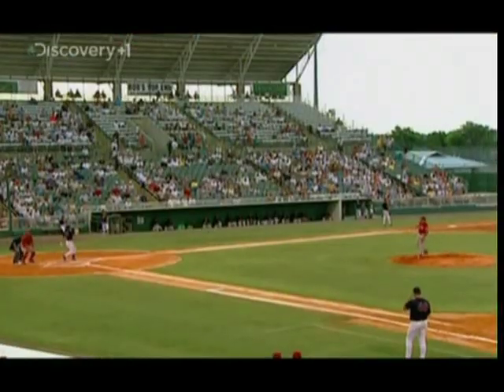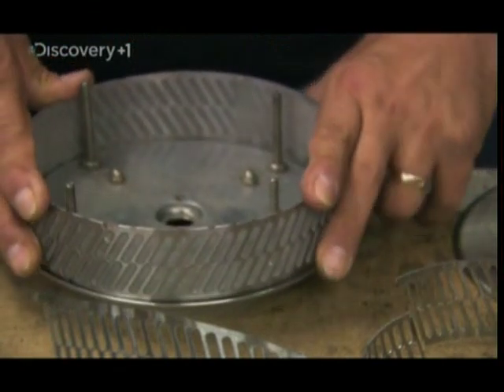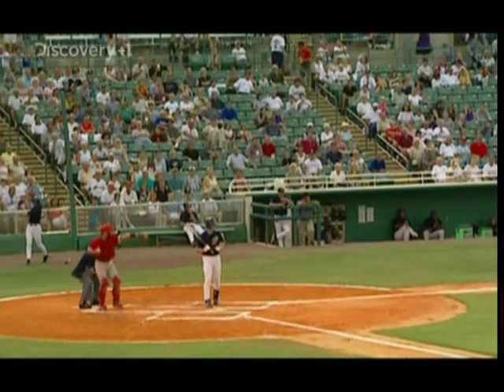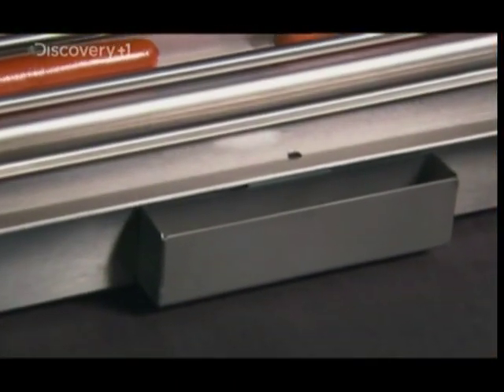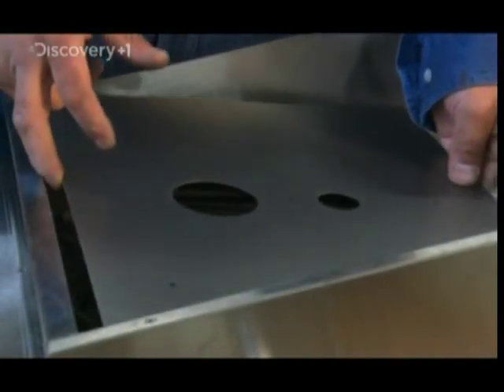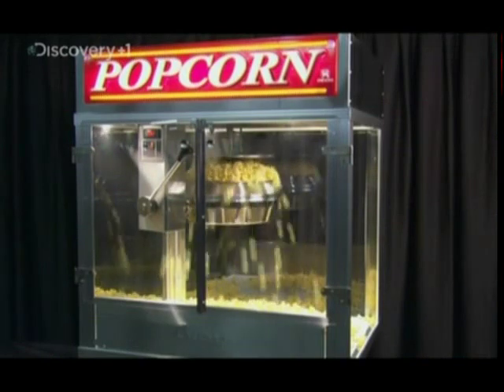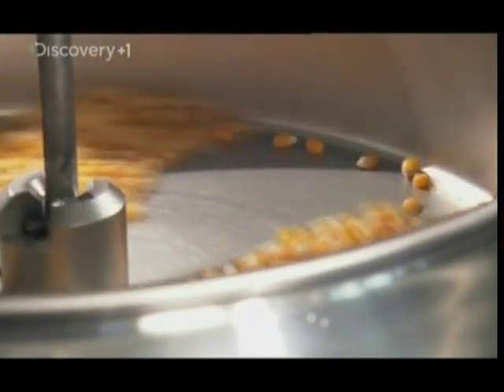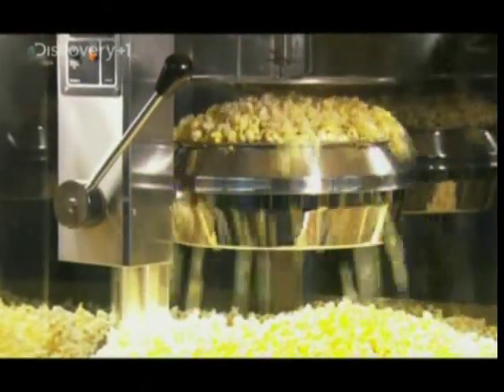The Construction & Workings Of Popular Snack Machines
An overview of how the candy floss maker, hot dog grill and the popcorn machine are constructed by Cretors and also the basic operation of each one.